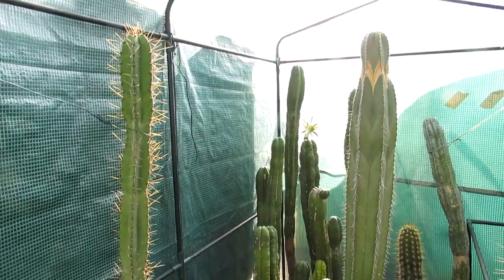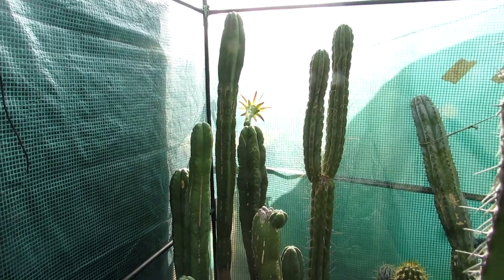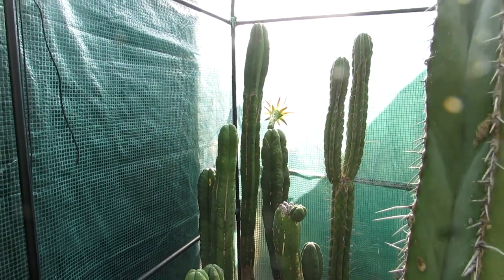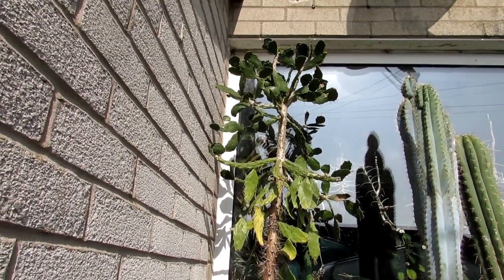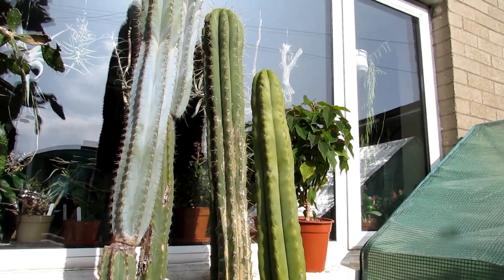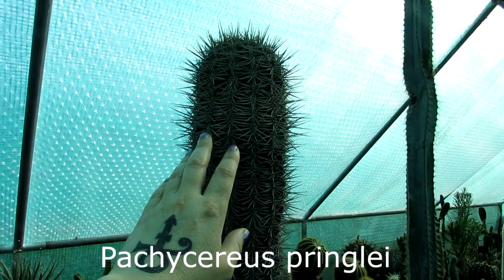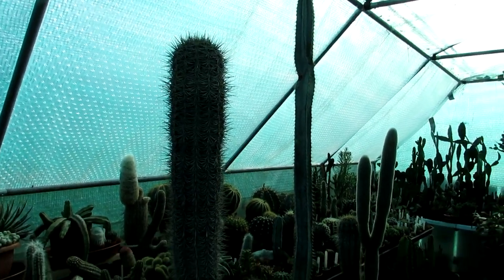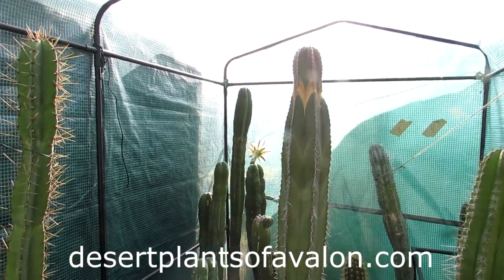My Trichocereus Cacti & other tall Cereus Cactus Plants Autumn / Fall UPDATE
My Trichocereus Cacti & other tall Cereus Cactus Plants Autumn UPDATE.